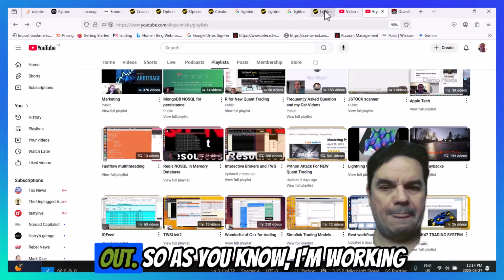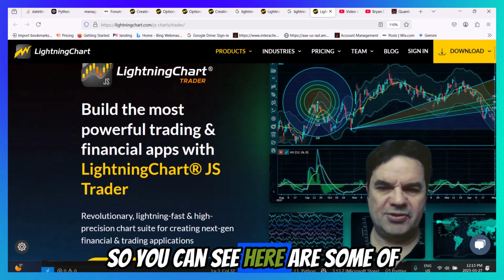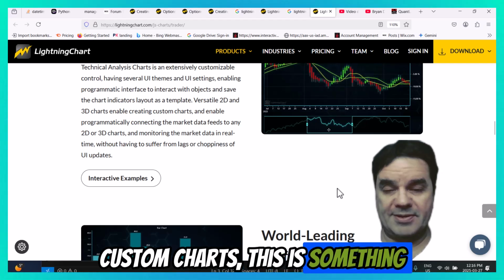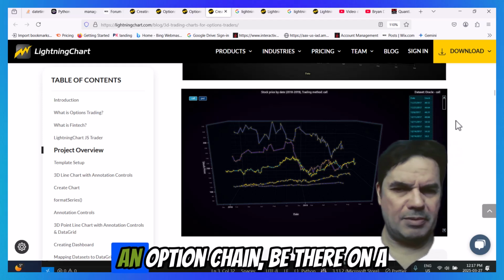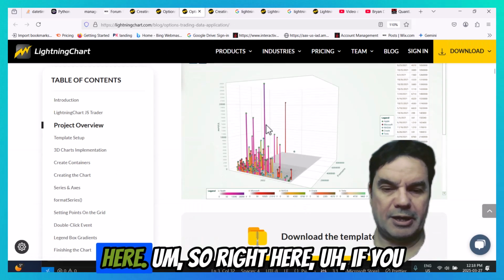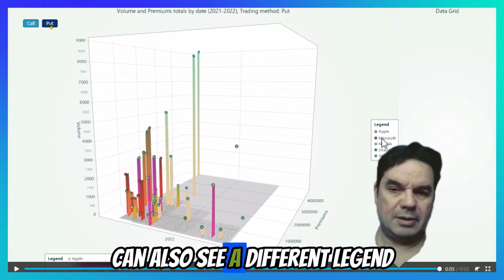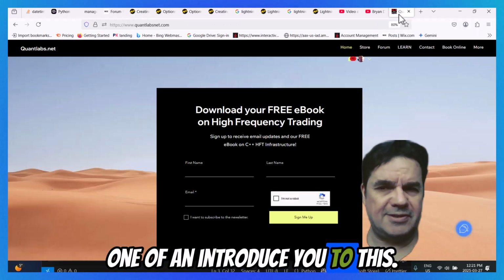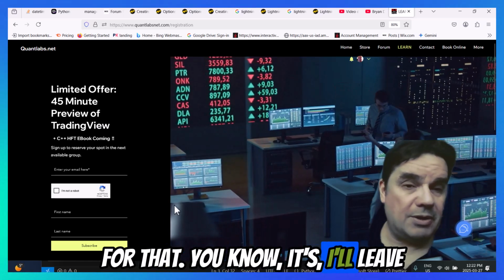What is High Frequency? Illuminating LightningChart with Python Precision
In the fast-paced, high-stakes world of high-speed trading (HST), every millisecond counts. So what does this high frequency trading data look like?  Traders demand real-time data visualization that's not only accurate but also incredibly fast and responsive. This is where LightningChart, with its robust Python support, shines as a powerful tool for building cutting-edge HST applications.